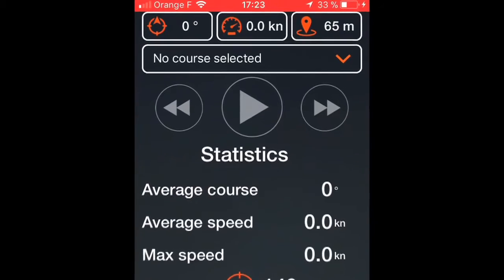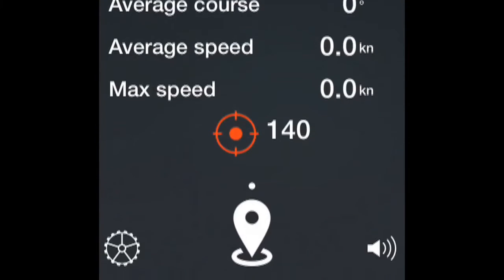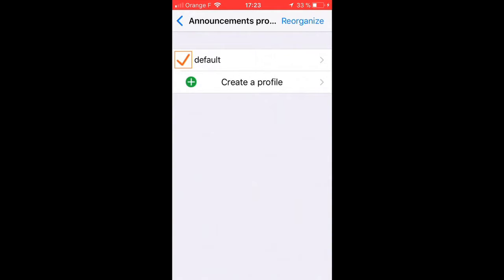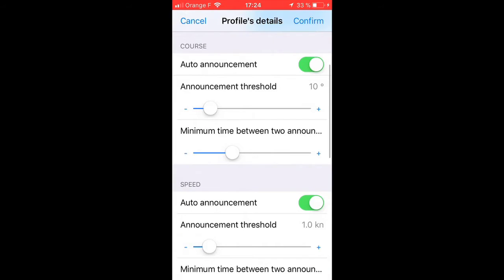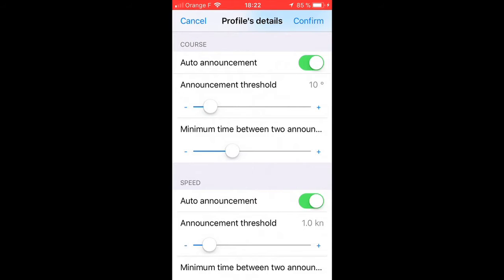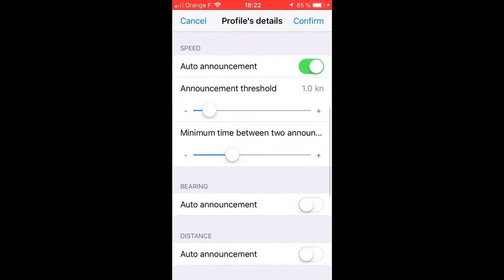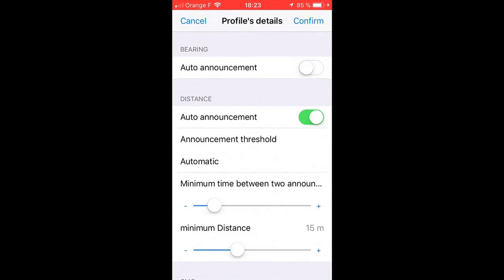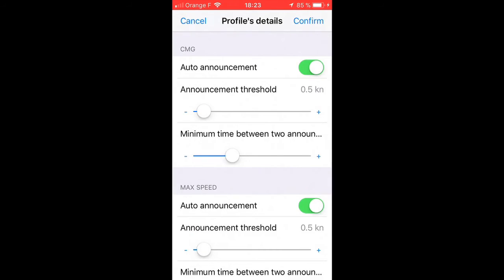SARA. Sail And Race Audioguide. tutorial 1. presentation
This tutorial presents the main navigation page and the settings of Sail And Race Audioguide.